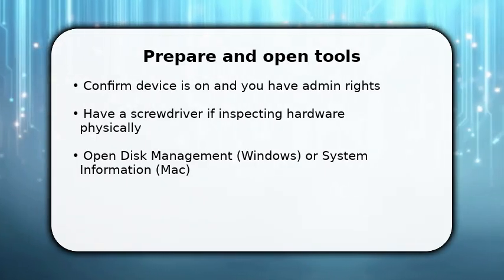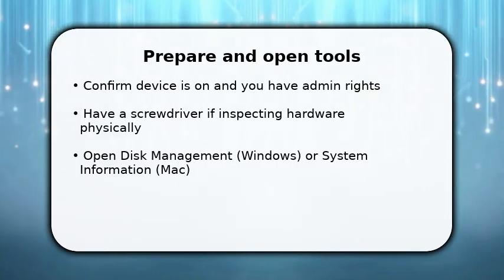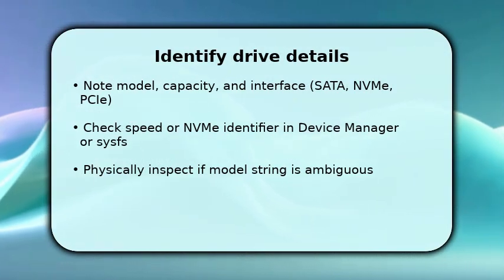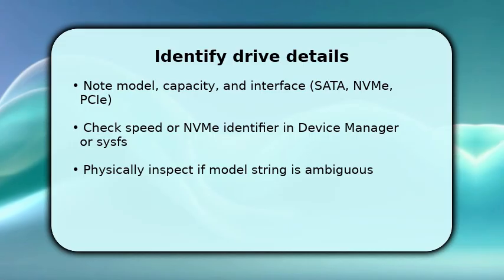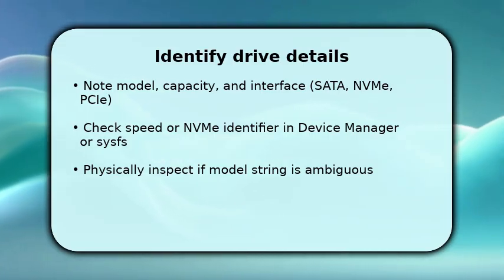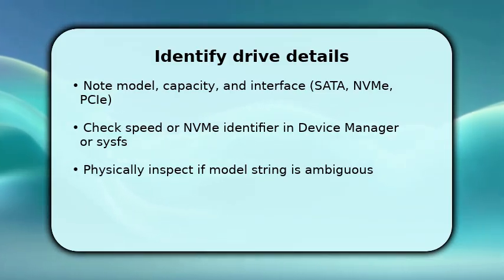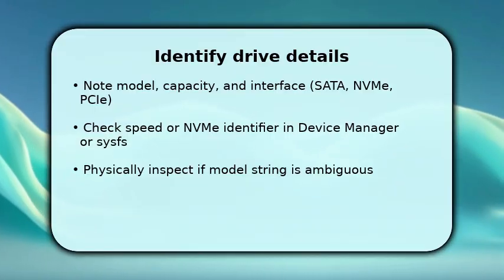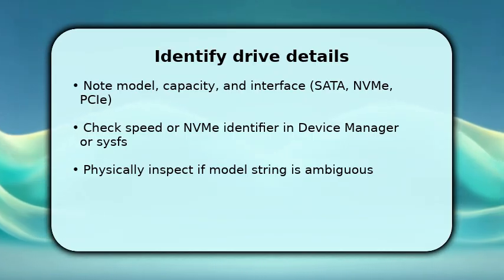How to Find Your Ssd Drive - Full Guide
Discover the location of your SSD drive on Windows and macOS systems. This comprehensive guide walks you through step-bythy methods to find where your solid state drives are installed, ensuring quick access for troubleshooting or system organization purposes.